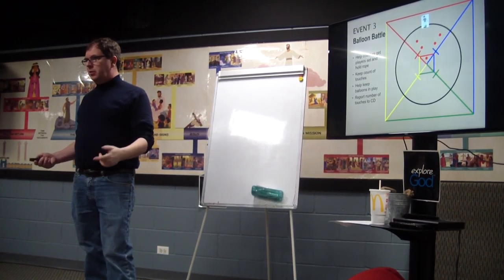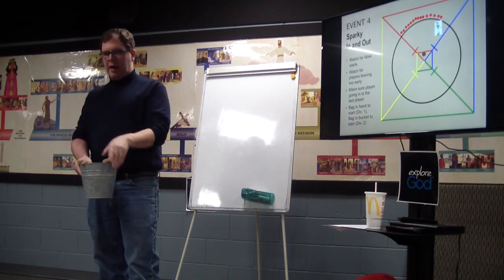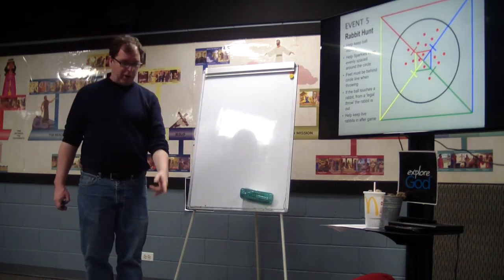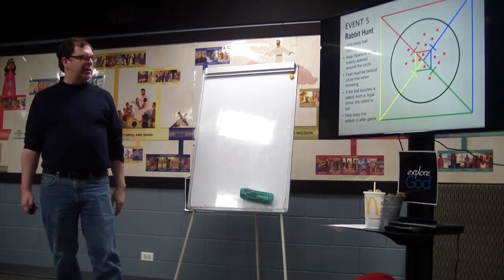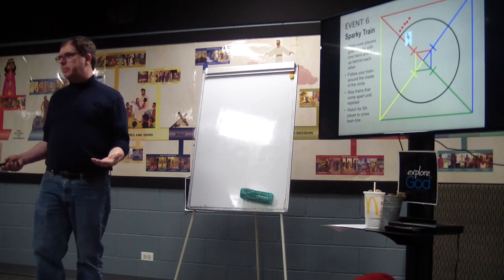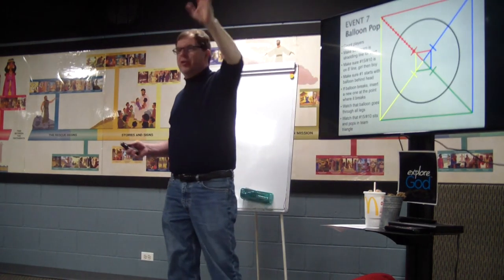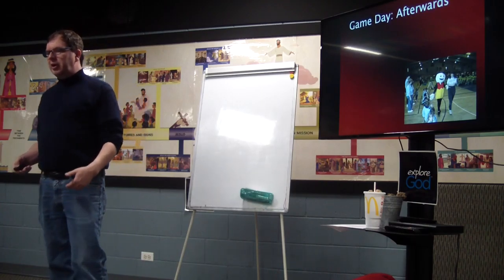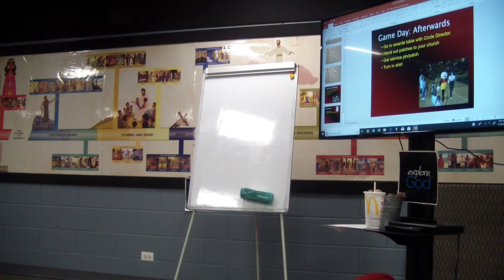HDV 0230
lj 3
Balloon Battle to Balloon Relay